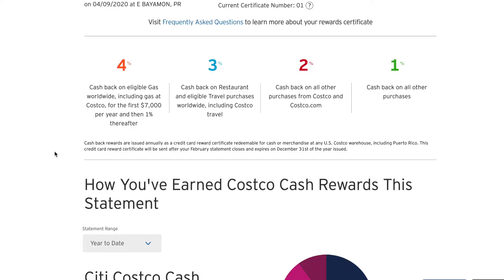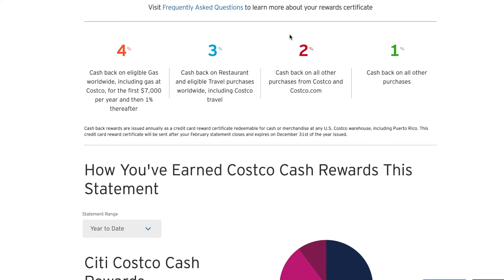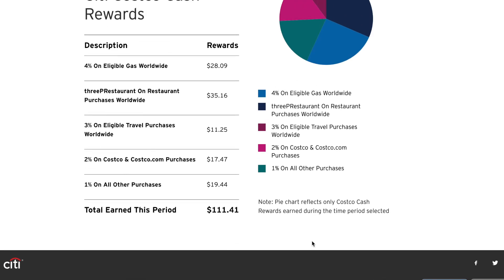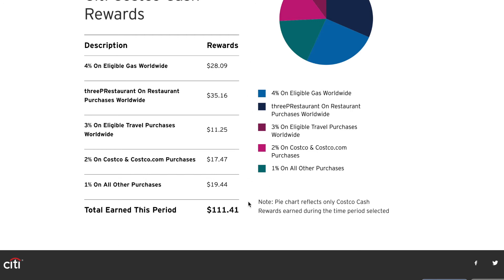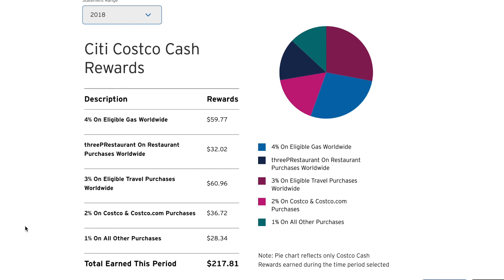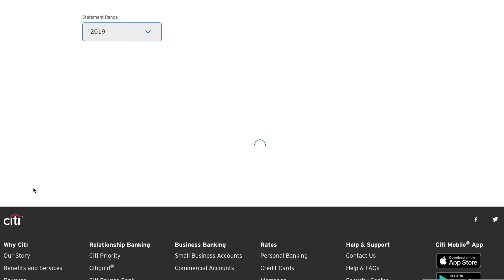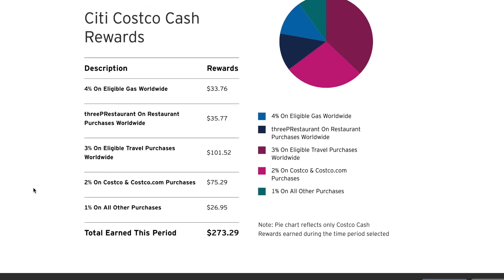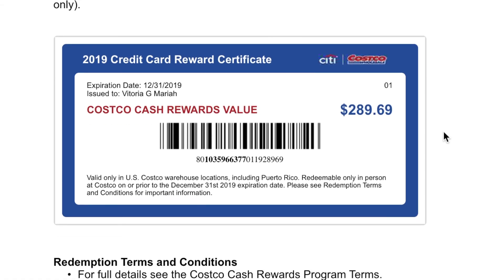COSTCO PAID ME! (WHY YOU MUST GET THE CITI VISA) $$$